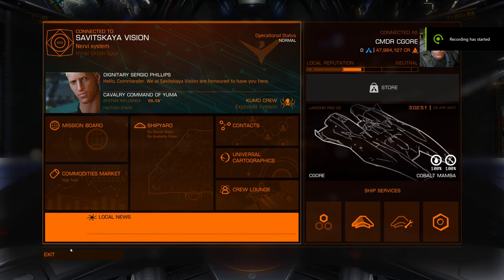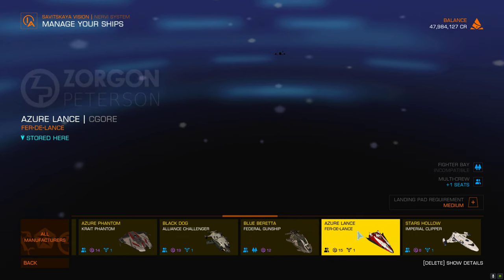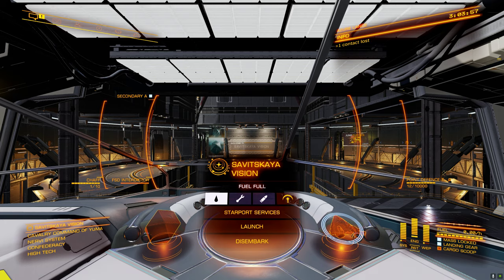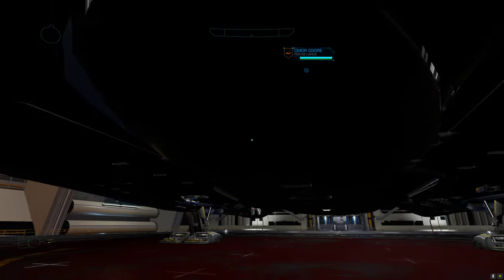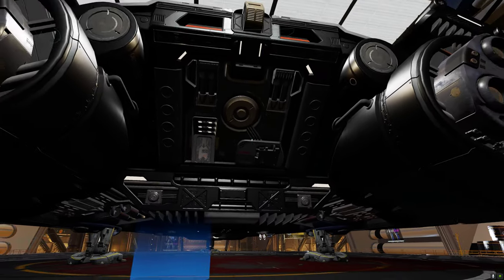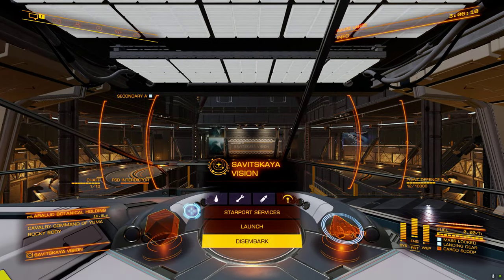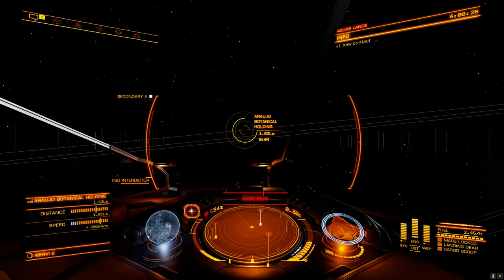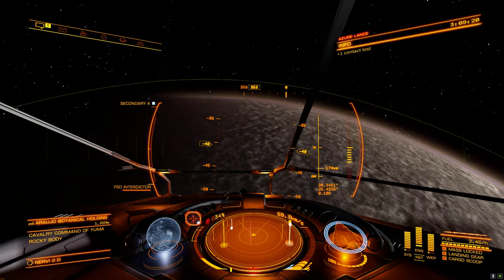Elite Dangerous Odyssey Alpha 4 Fer-de-Lance